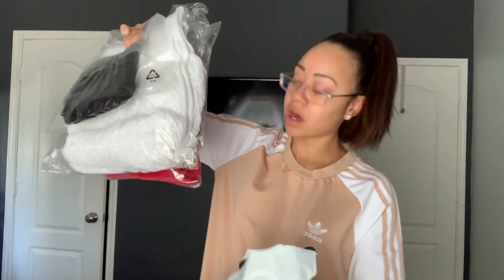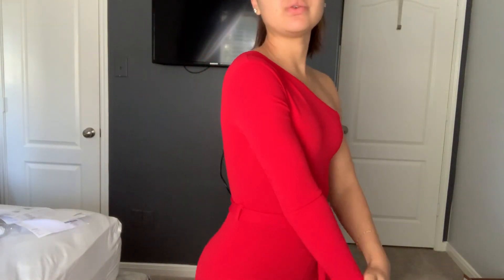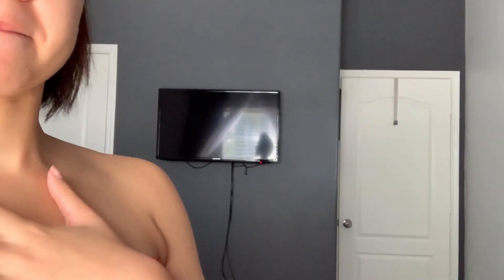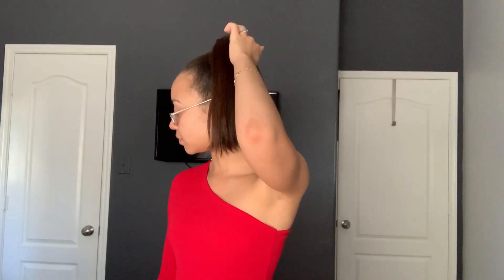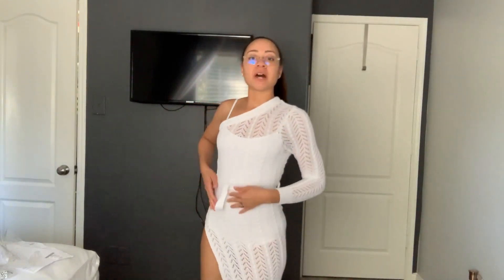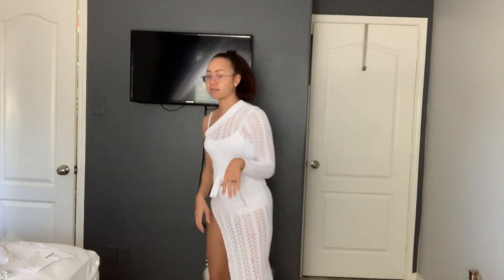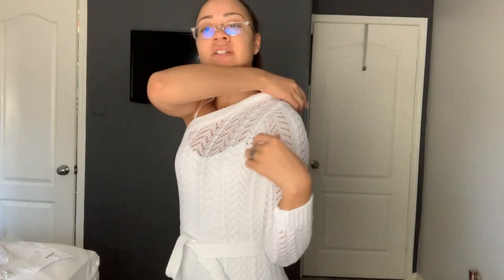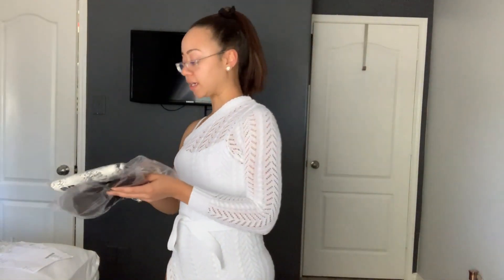Femme Luxe $100 Try-On Clothing Haul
Lordt Y'all... That's all I got to say. I'm not even gone give the specs unless yall ask for them. This is a no. I sent everything back

-- FOLLOW ME --